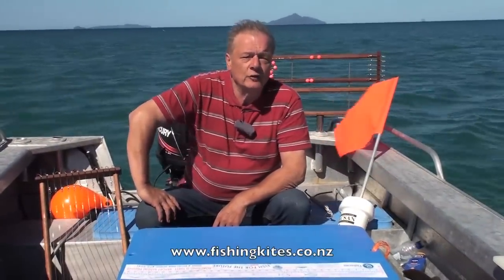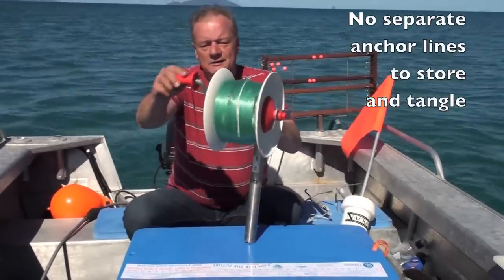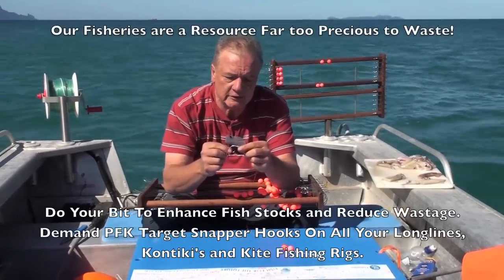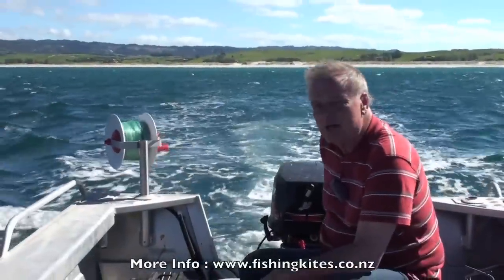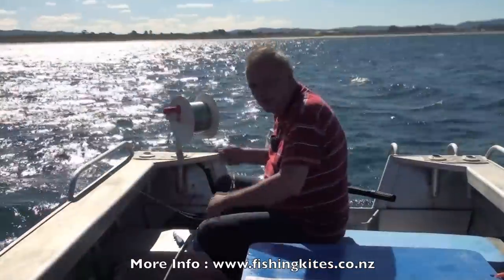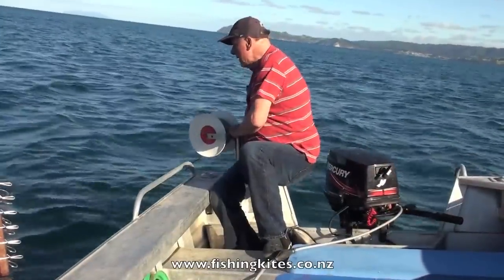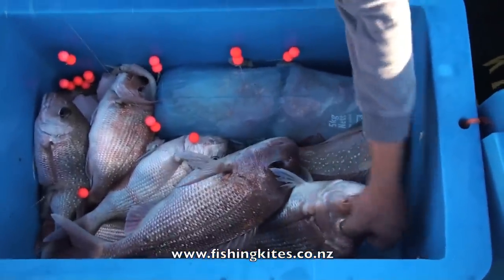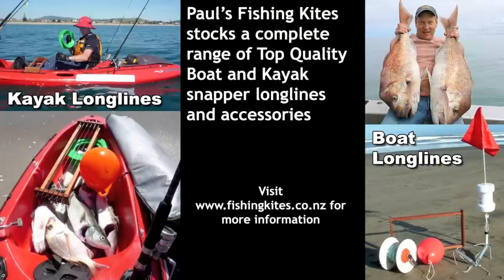Snapper Longline Fishing Methods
An instructional video from New Zealand on how to catch fish with a PFK snapper longline single handed. Features baiting, setting and retrieving the longline and an in depth tutorial on longline fishing techniques, by-catch issues plus mitigation measures to avoid catching and killing undersized fish. Demonstrates the most environmentally friendly longline fishing system in the world.